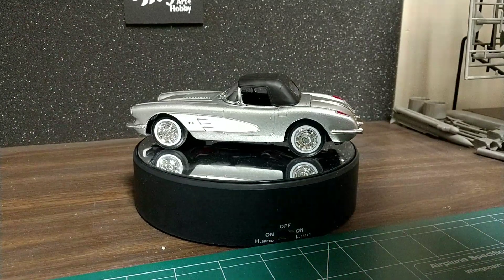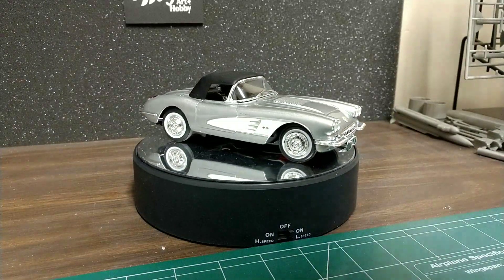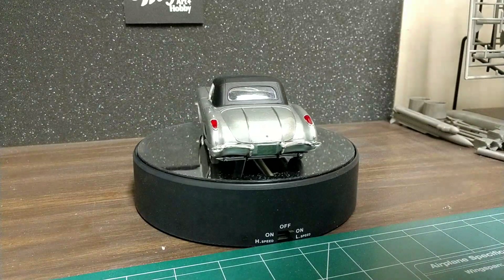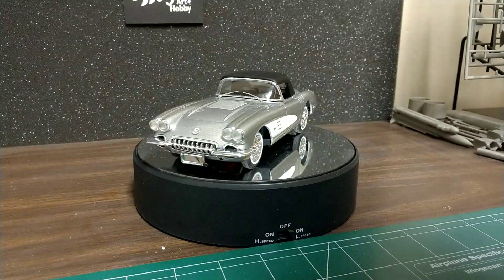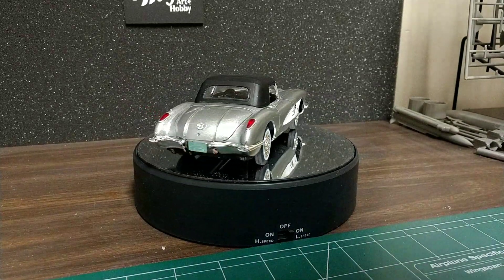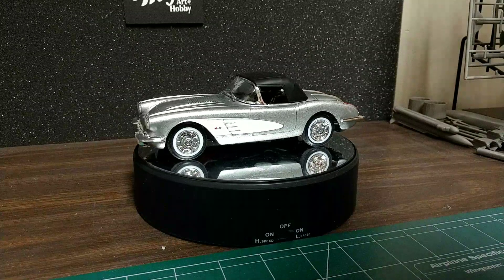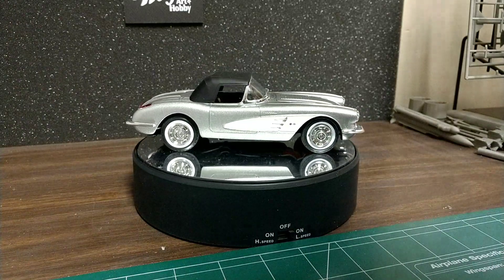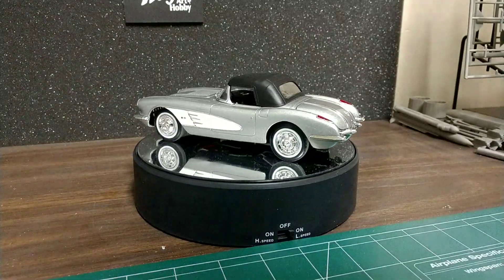Back to the 50s group build for little C.